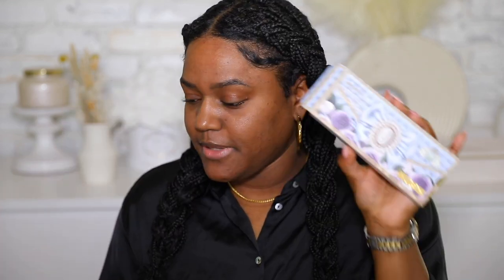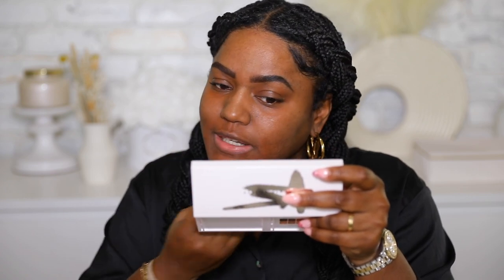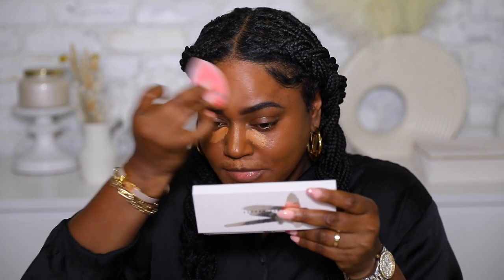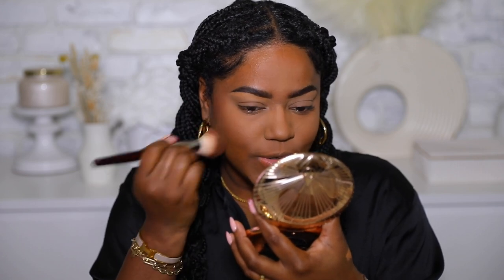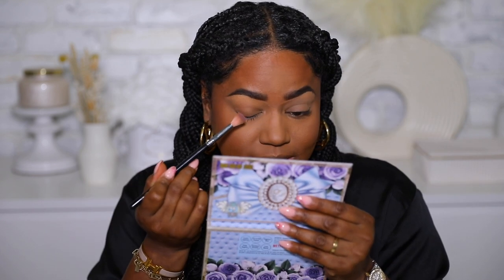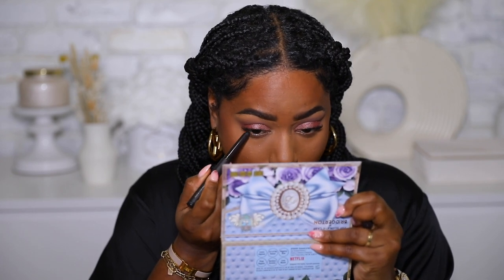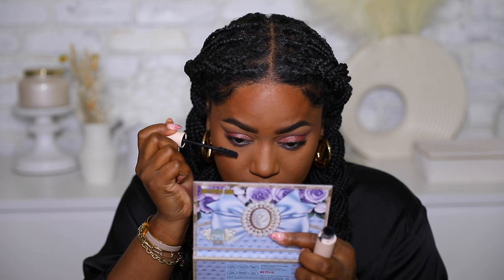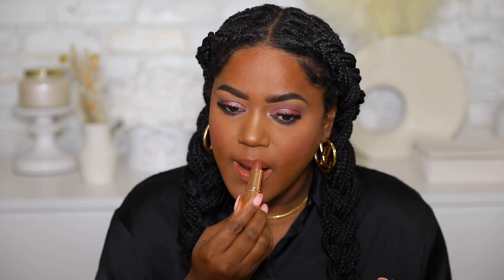PAT MCGRATH X BRIDGERTON COLLECTION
Hi Babes! Today I am trying out the new Pat McGrath x Bridgerton Collection! This new Pat McGrath collection includes an eyeshadow palette and a cheek palette! I picked up the colors that I thought would work best on my complexion from this new Pat McGrath x Bridgerton makeup collection!

Hope you enjoyed my review/first impressions of the Pat McGrath x Bridgerton Collection.

⋒ Benefit Brow Pencil - 5
⋒ Live Tinted Color Corrector - Rise
⋒ Charlotte Tilbury Foundation - 14N
⋒ Charlotte Tilbury Concealer
⋒ Charlotte Tilbury Powder - 3
⋒ Charlotte Tilbury Bronzer - 4
⋒ Rare Beauty Mascara
⋒ Laura Mercier Eyeliner - Tuxedo
⋒ Charlotte Tilbury Lipstick - Supermodel
⋒ Lawless Forget the Filler - Velvet

⋒ CAMERA: Canon 5D Mark IV
⋒ LENS: Canon 50MM
⋒ VLOG CAMERA: Sony ZV1
⋒  ETHNICITY: St. Lucian
⋒  CAREER: Nurse - LPN

†PHIL 4:6
pat mcgrath bridgerton,pat mcgrath bridgerton collection,pat mcgrath x bridgerton,pat mcgrath labs